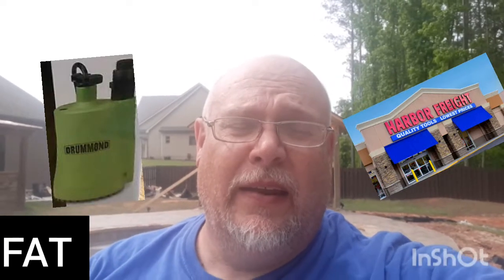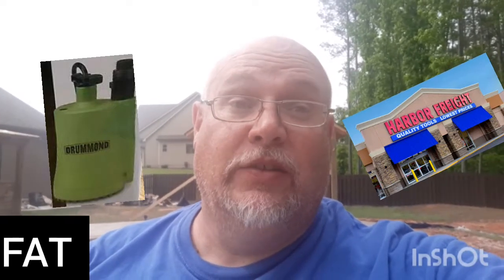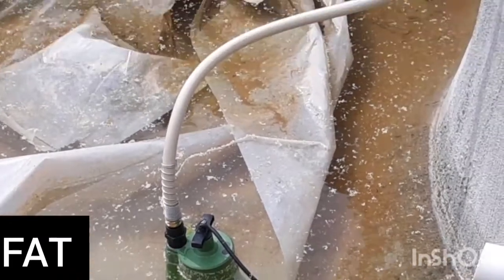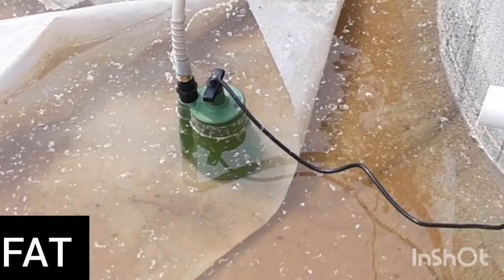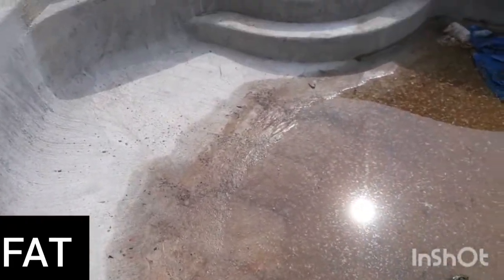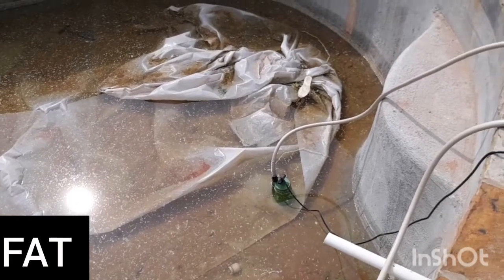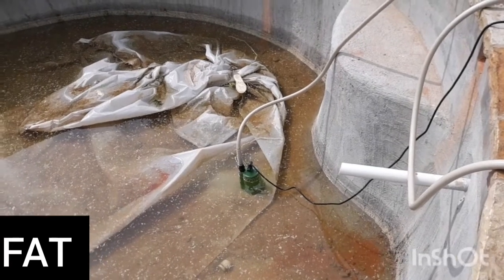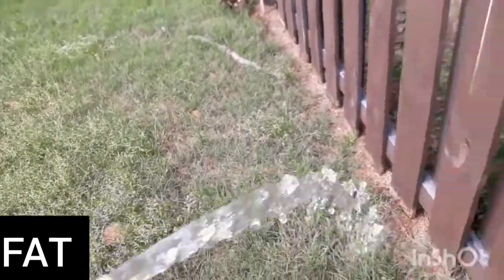Harbor Freight Water Pump Review!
Low Cost Water Pump! From Harbor Freight! This one is a Drummond Submersible Utility Pump! Seems to be a really good one! And it was not but $59! I bought a 3/4 50 ft commercial hose and the pump both for around $80! Great deal if it holds up!